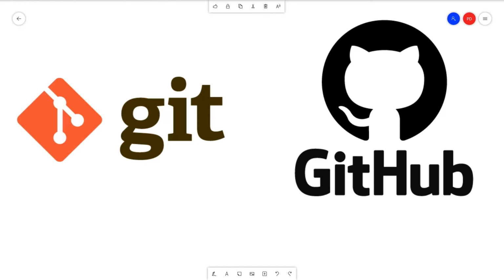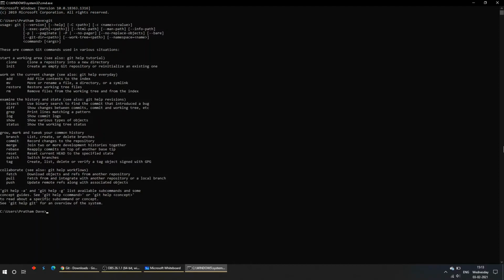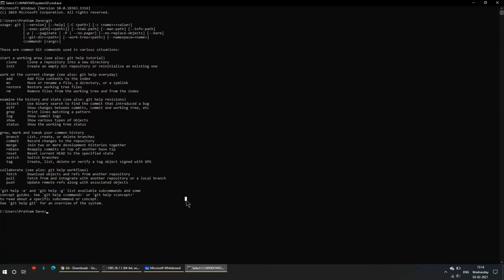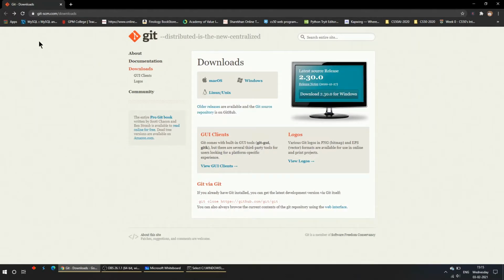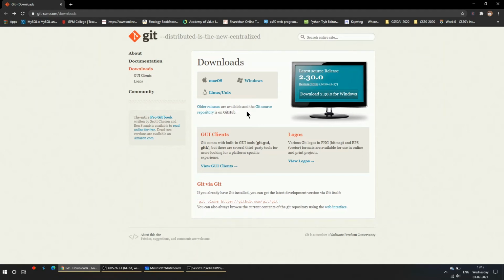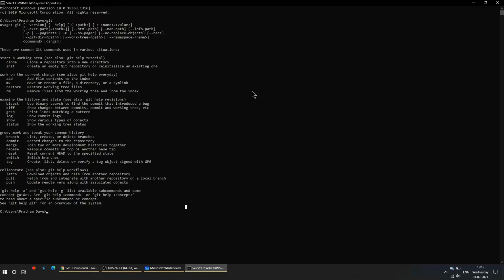How to install git in windows in 2mins!!!.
In this video, I have explained how to install git through its official website. You can choose the file according to your operating system. Git is actually a version control software which helps in maintaining different versions of our code or project. There are many other platforms which do the same, but git is the most popular one. In the upcoming videos we will understand what is GitHub and how to use git to upload our code onto GitHub.